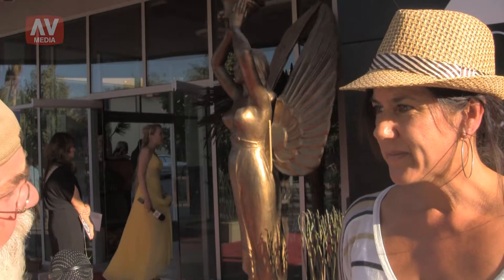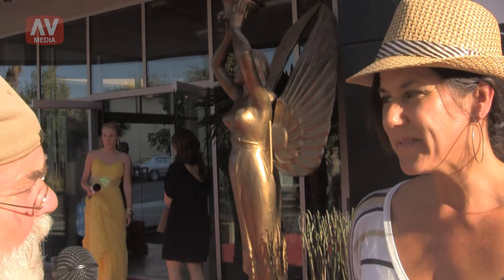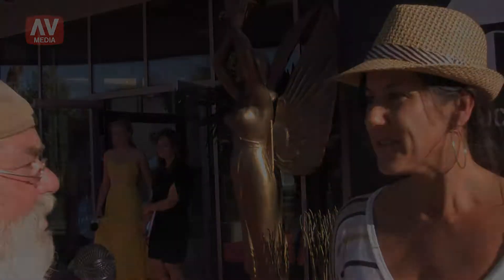Michelle Craig - Laemmle Blvd Cinemas red carpet